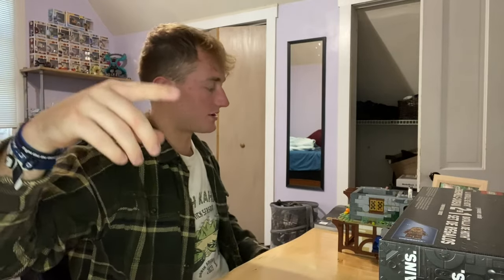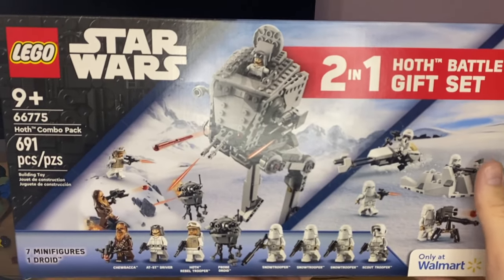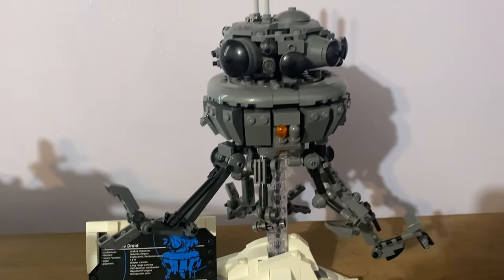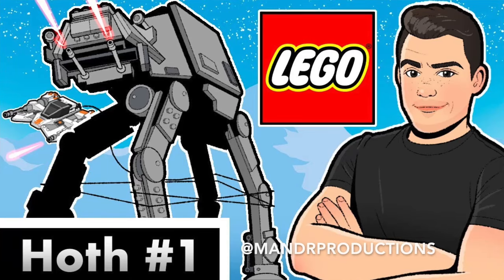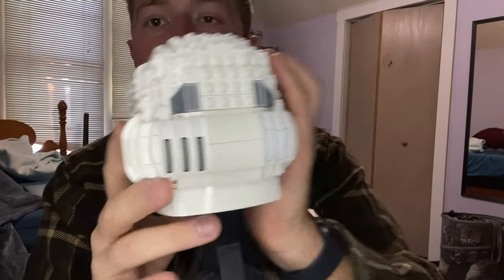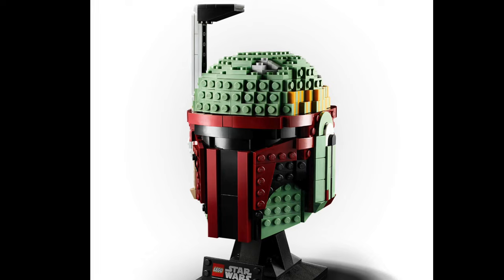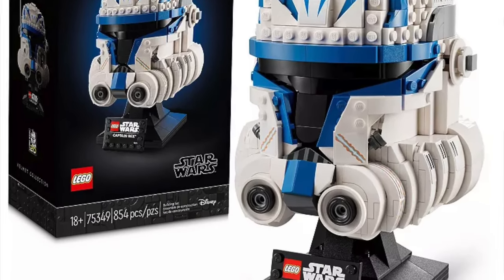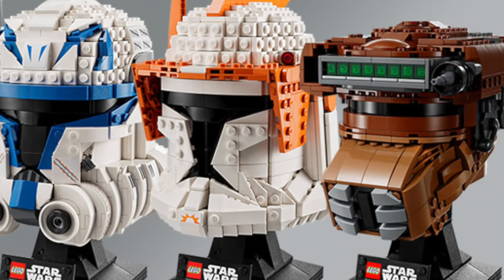Brick Investments ep. 3.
LEGO Hoth 2 in 1 set, and the retirement of Star Wars Helmets.